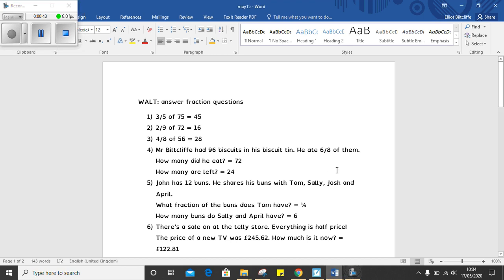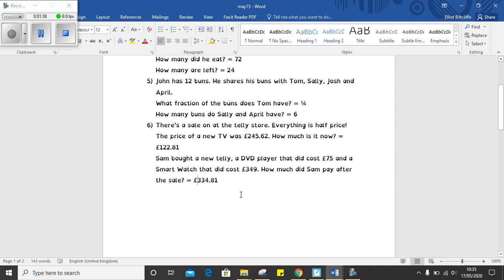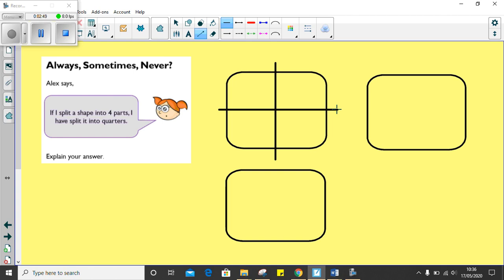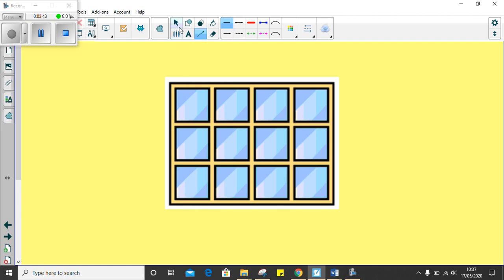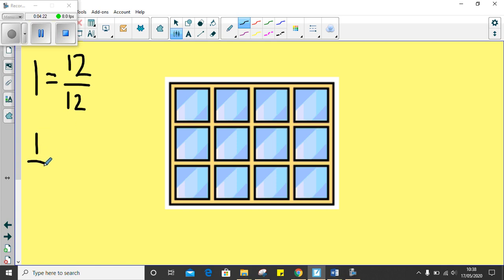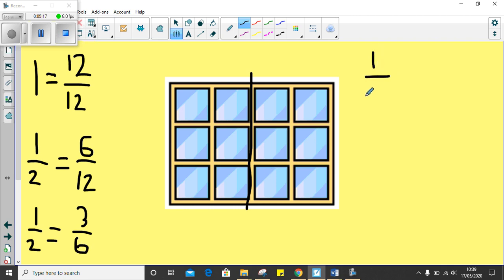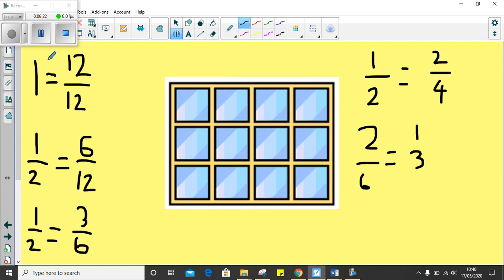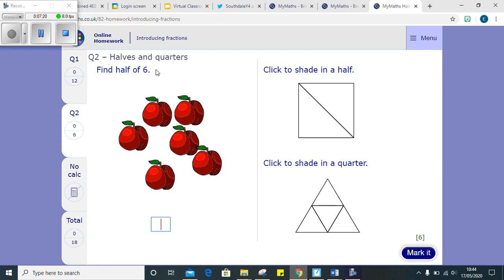Y4 Maths Answers to fraction questions and recapping previous skills Fractions of shapes